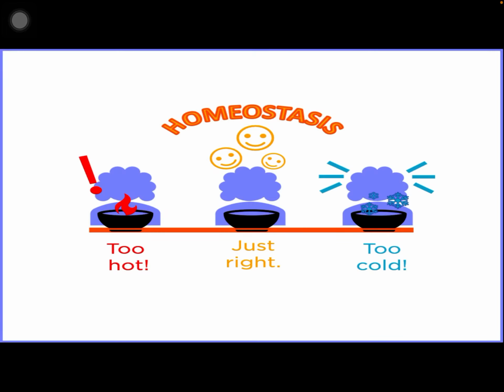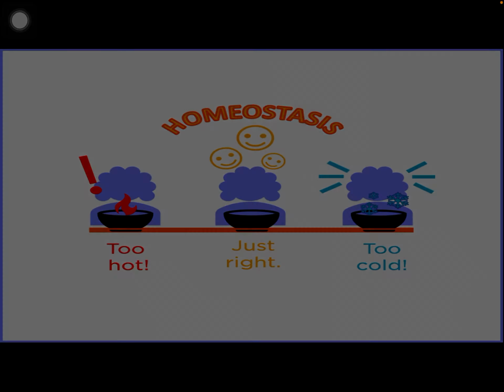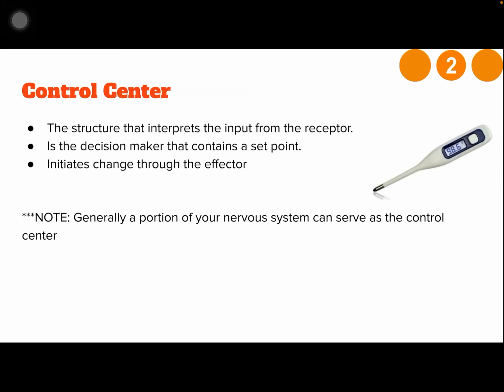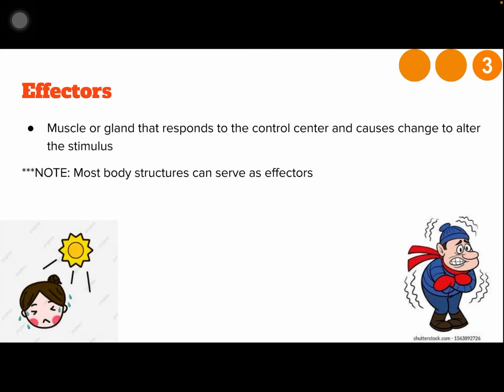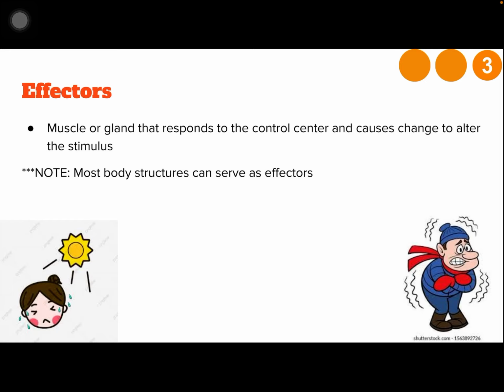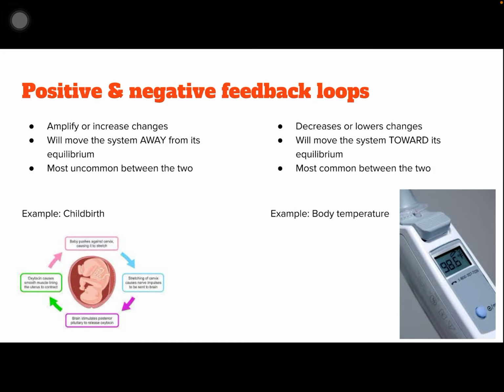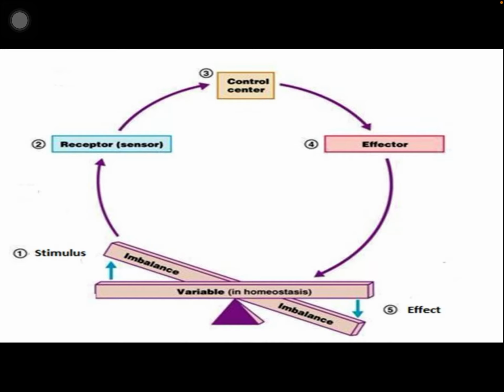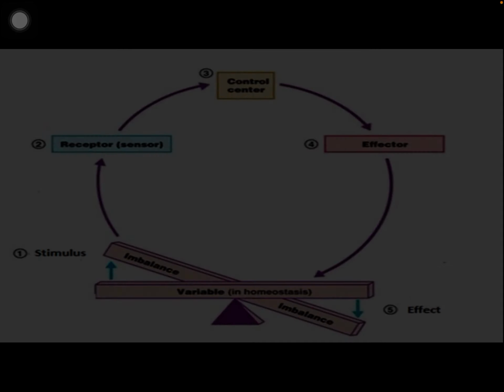Chapter 1: Homeostatic mechanism